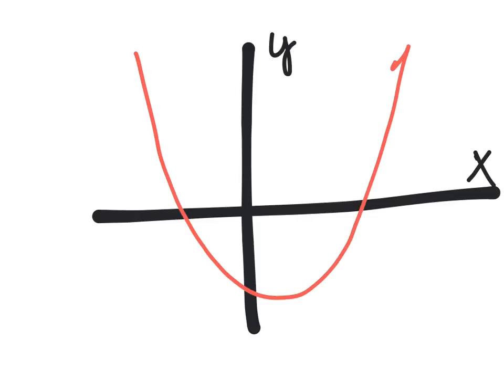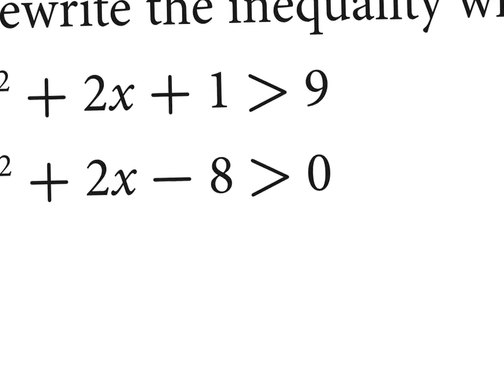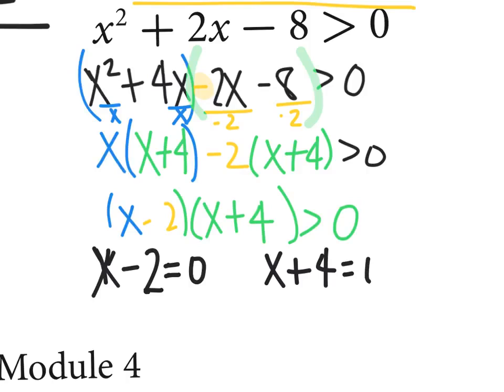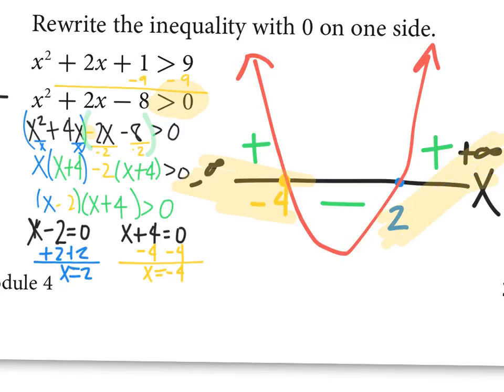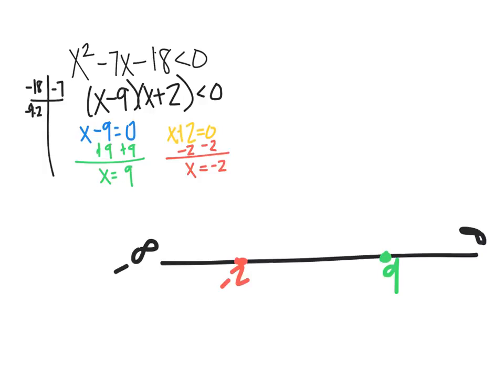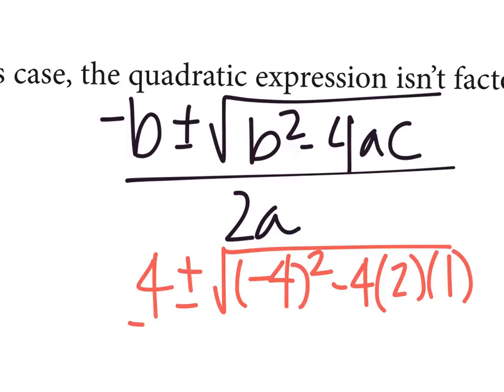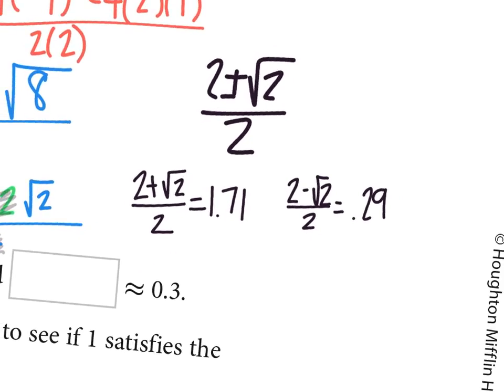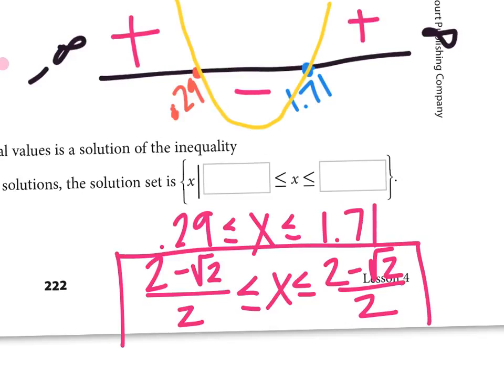4 4 part 1 solving quadratic inequalities